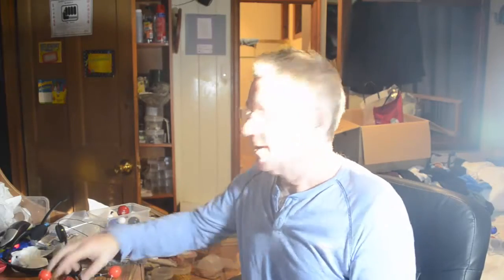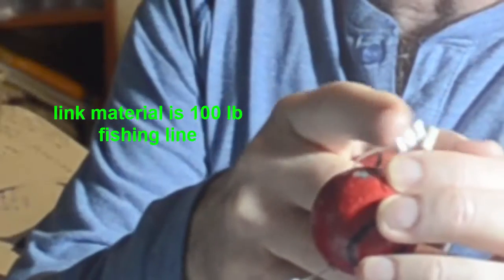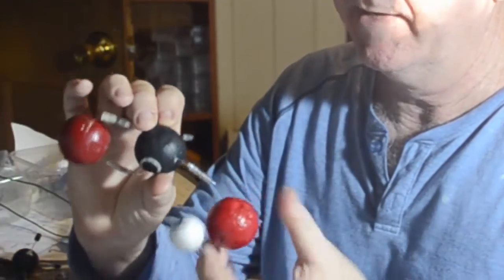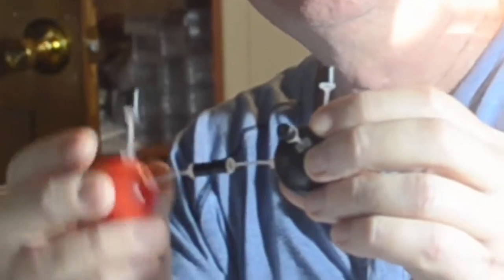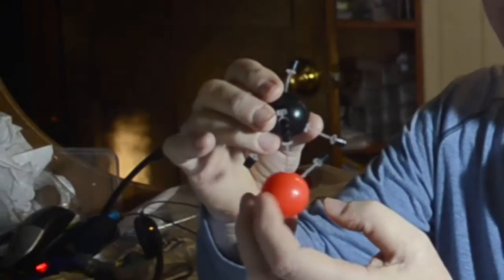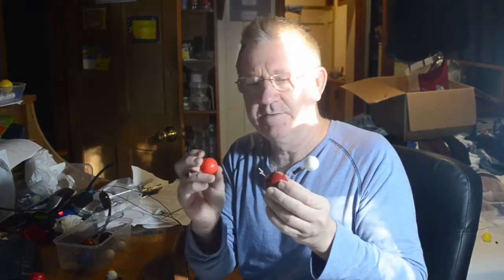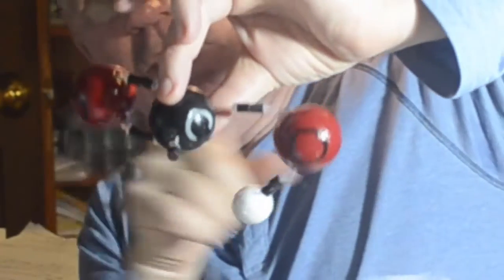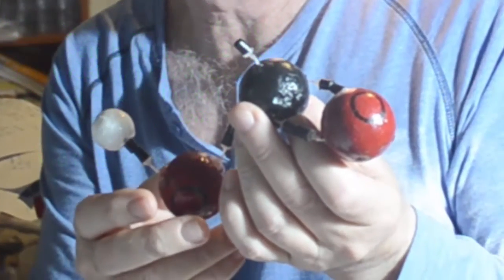May 2015 models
Shaotian's latest models